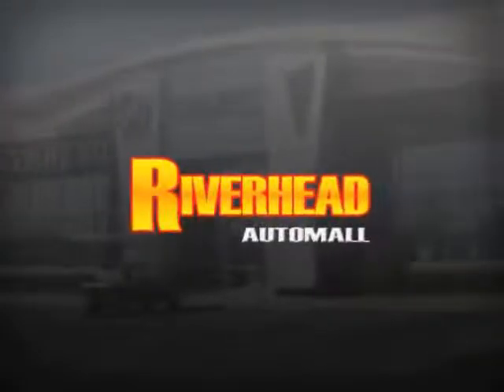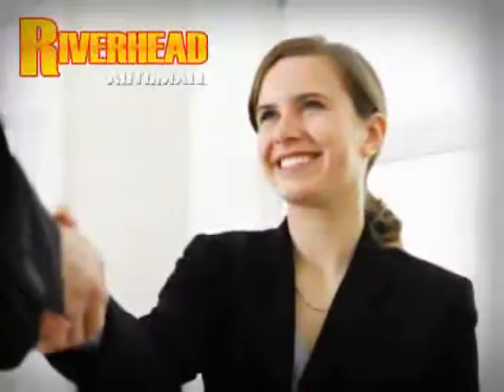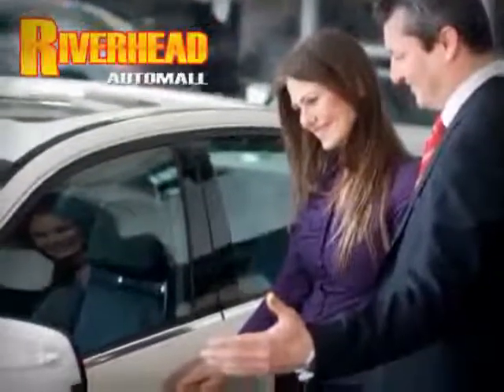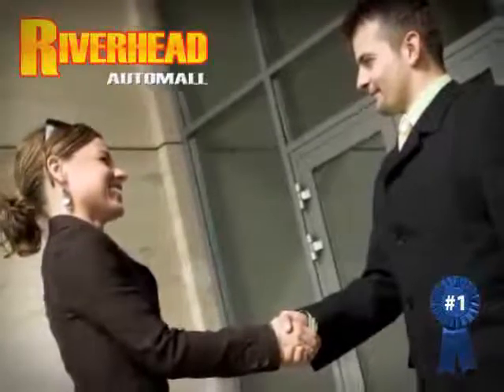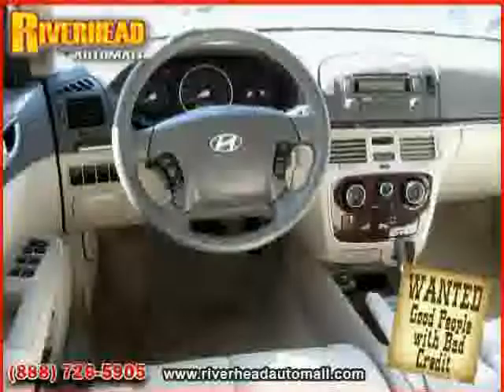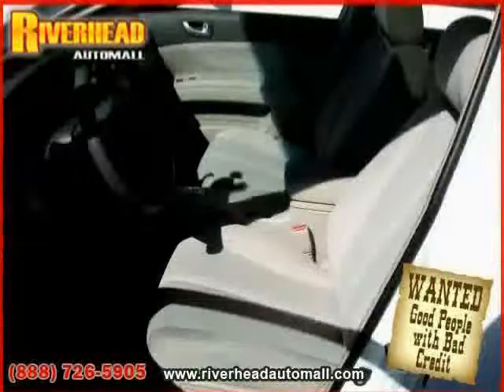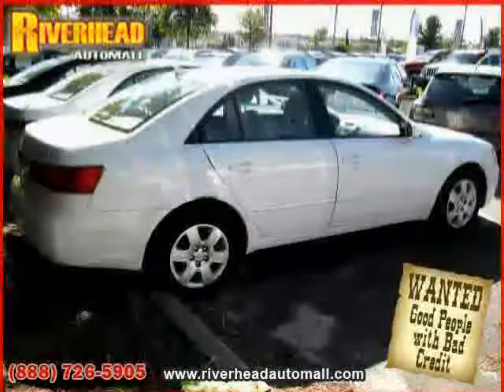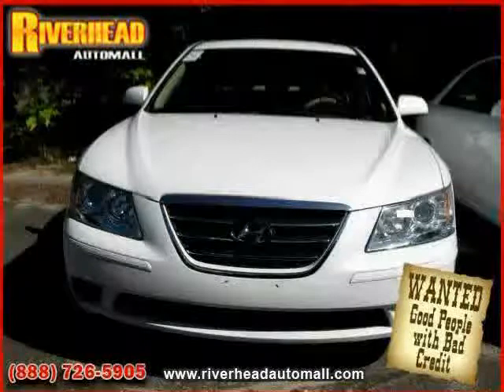Used Hyundai Sonata NY New York located in Long Island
This used Hyundai Sonata NY New York is located in Long Island and is offered by Riverhead Automall and can be compared to any Hyundai Sonata in Long Island